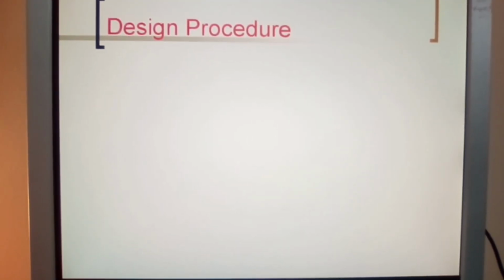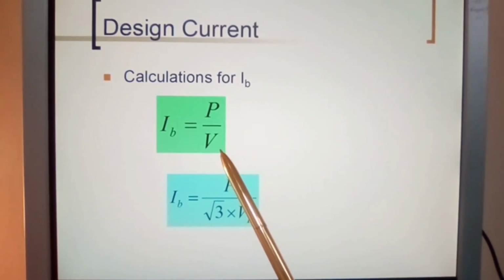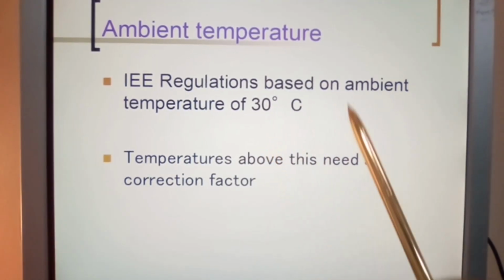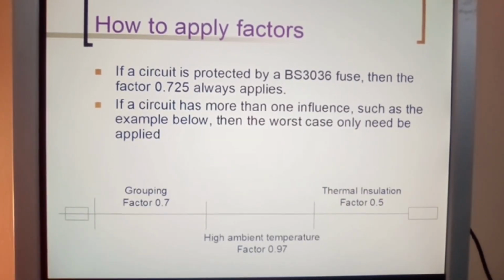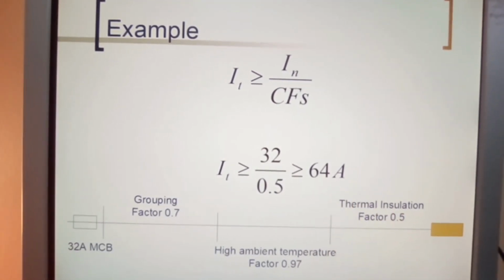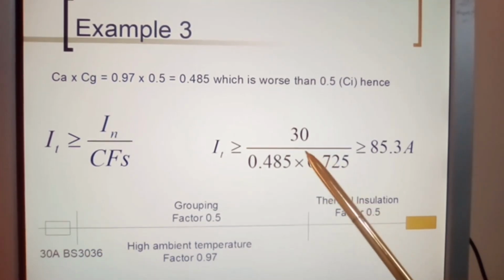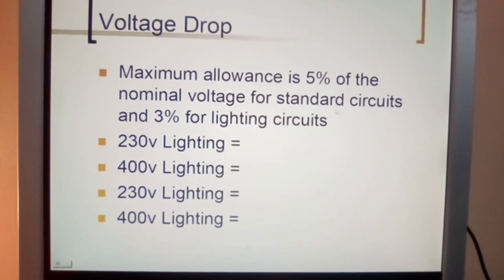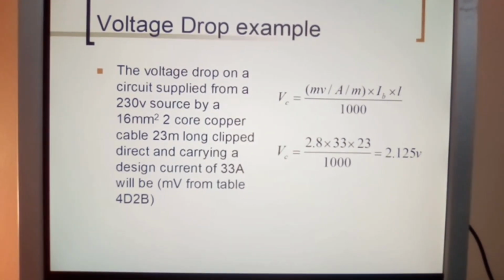Electrical Installation/Engineering level 1-5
Cable calculations 1/23